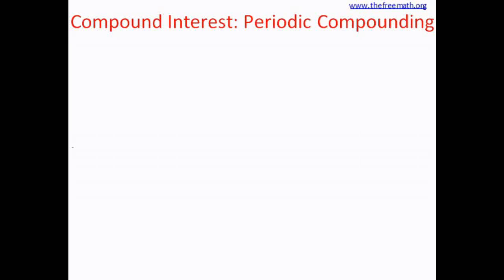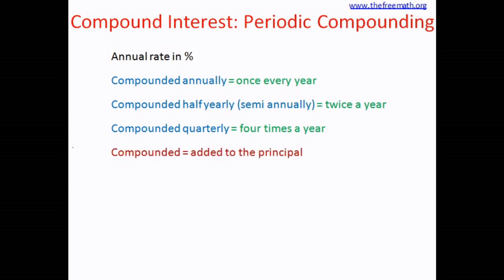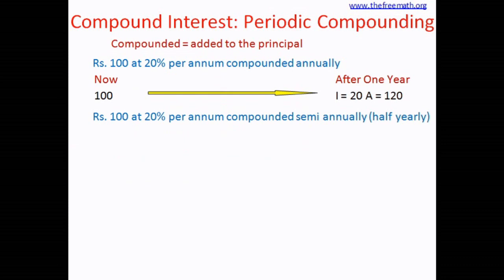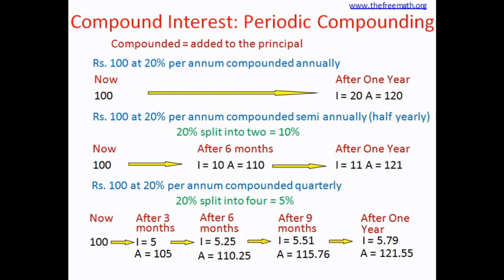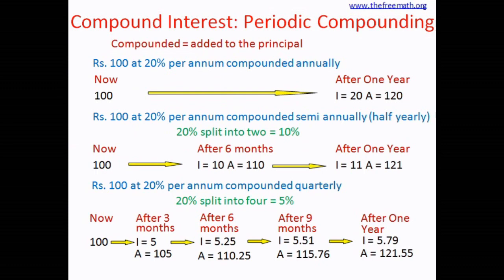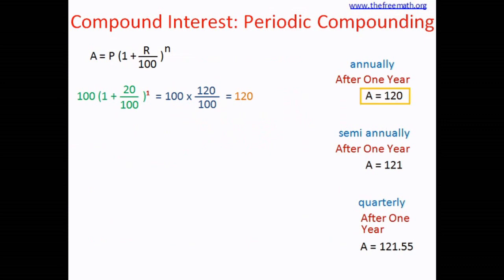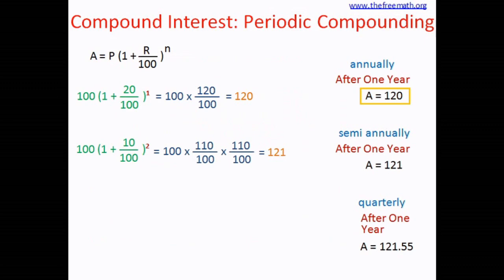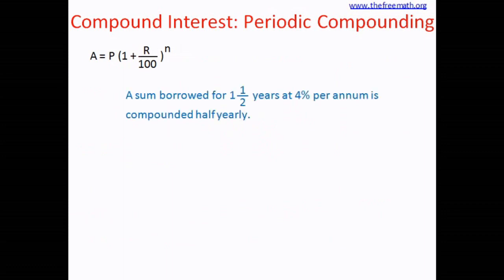Periodic Compounding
What is periodic compounding in compound interest?